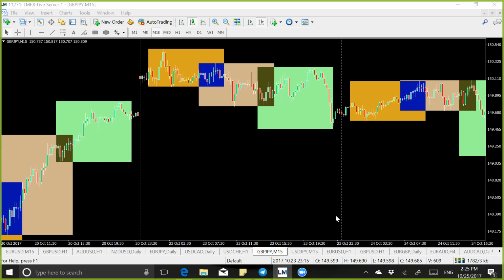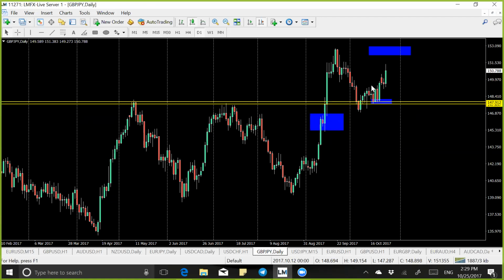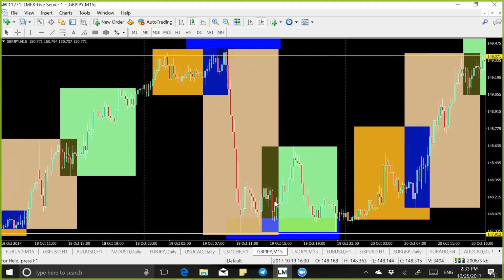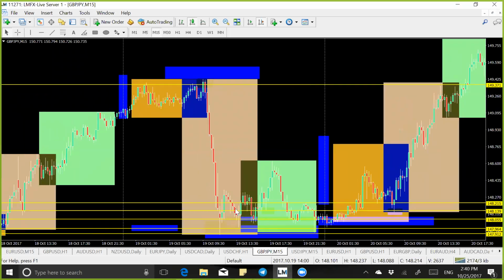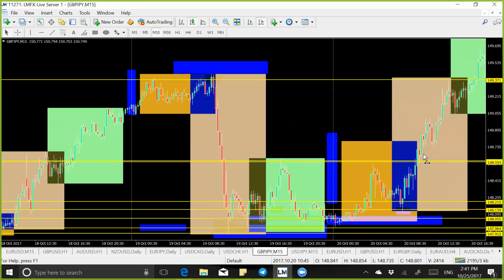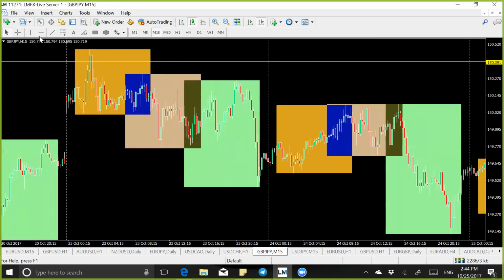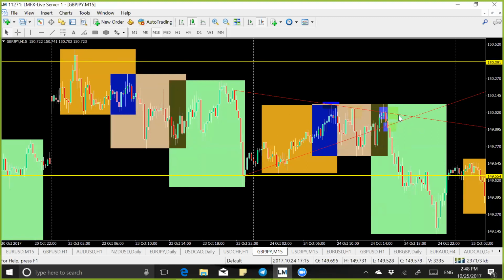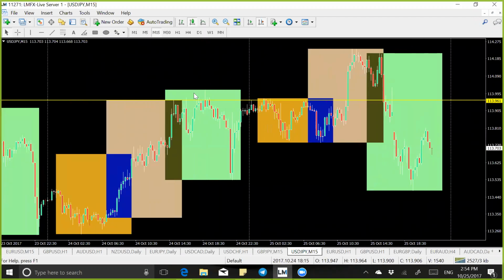Inter session Trading